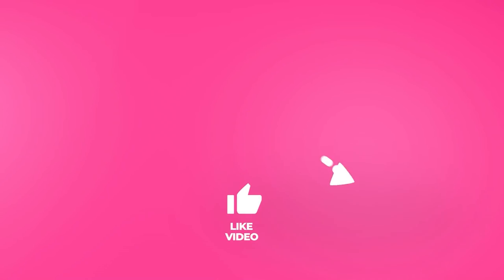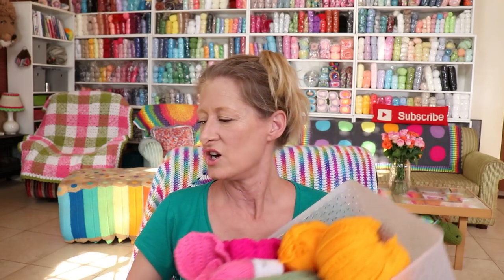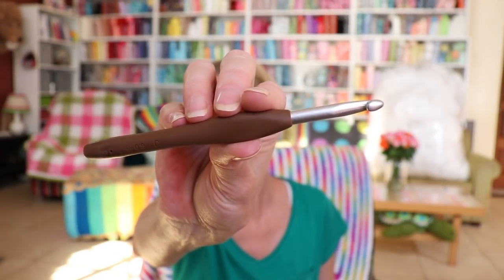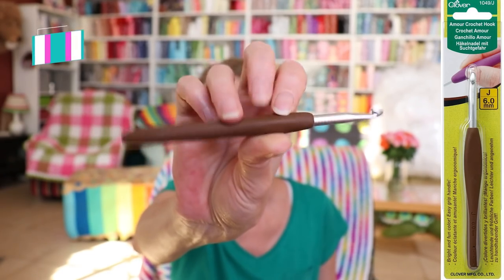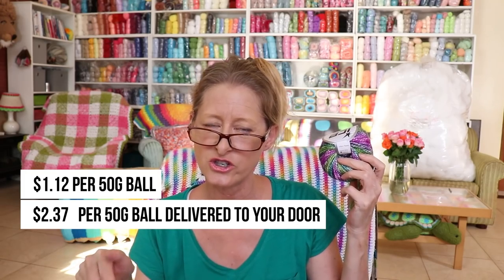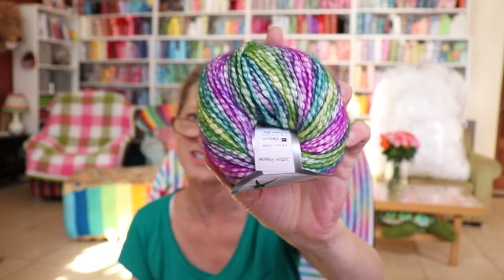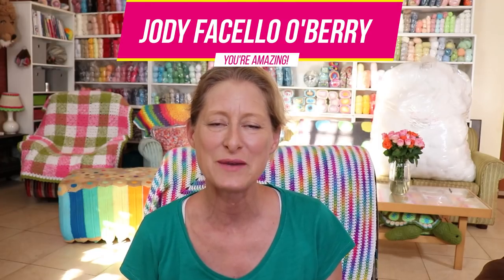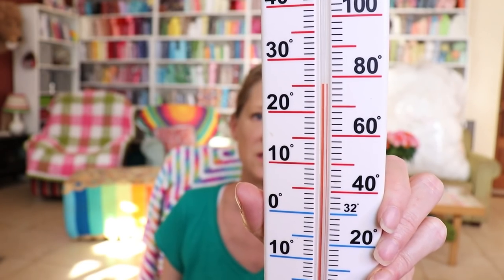WIP Wednesday Crochet Podcast 69 - High Fiber Content! | The Secret Yarnery